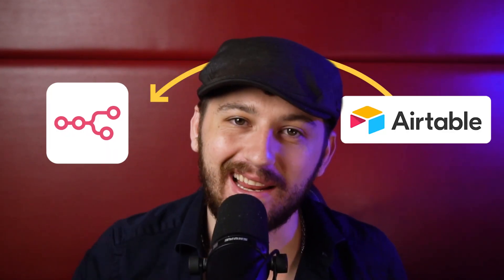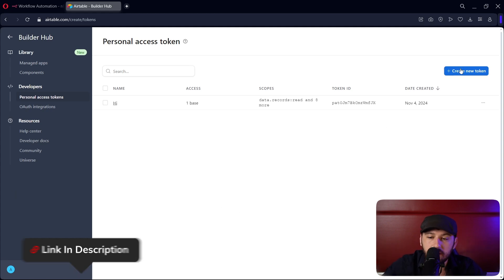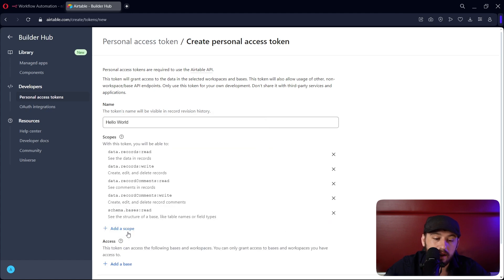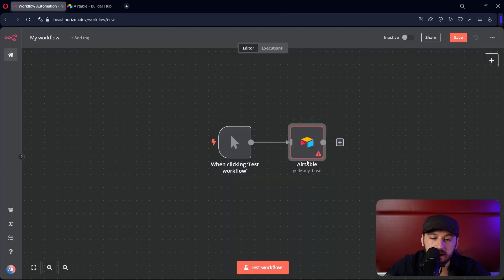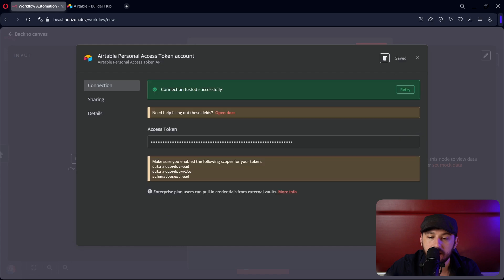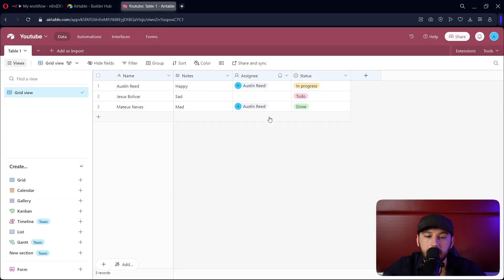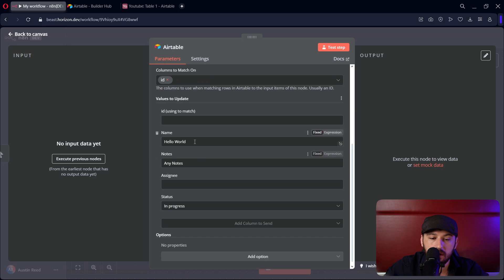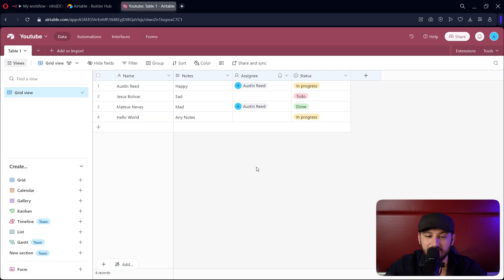INSTANTLY Connect n8n to Airtable Like a PRO!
Learn how to automate your workflow with N8N and Airtable! In this easy tutorial, we’ll show you how to integrate these powerful AI automation tools to sync data, trigger actions, and streamline your business processes. Whether you’re a developer, entrepreneur, or productivity enthusiast, this no-code guide will help you save time and boost efficiency. Let's dive in and connect N8N to Airtable today!

⏱️ Timestamps:
0:00 - INSTANTLY Connect n8n to Airtable Like a PRO!
0:06 - Creating an Airtable API Token
0:36 - Connecting Airtable to n8n
1:01 - Adding a Record to Airtable via n8n
1:15 - Testing the Connection